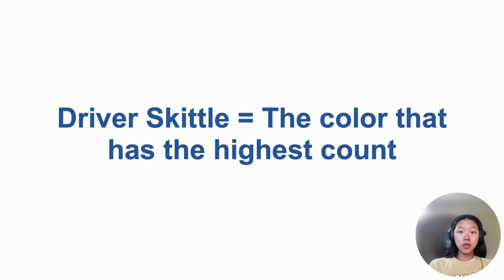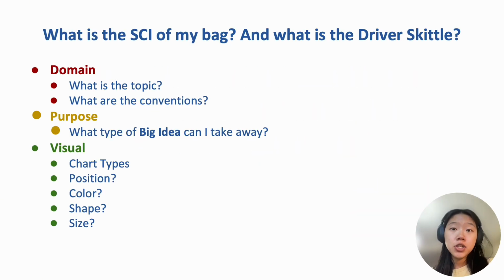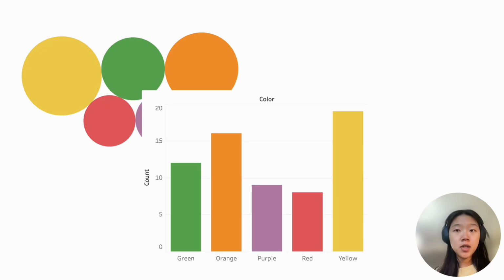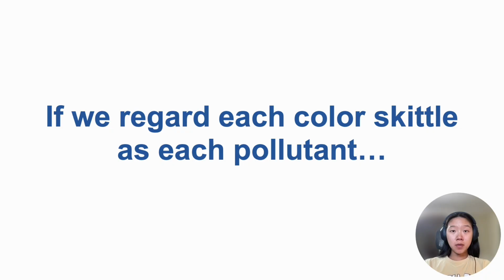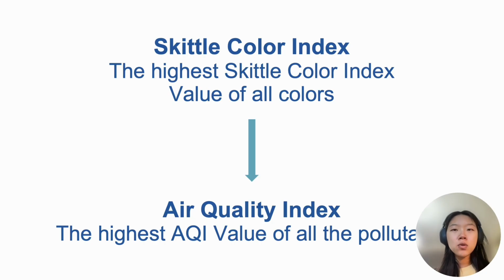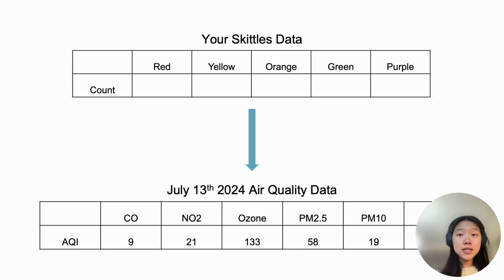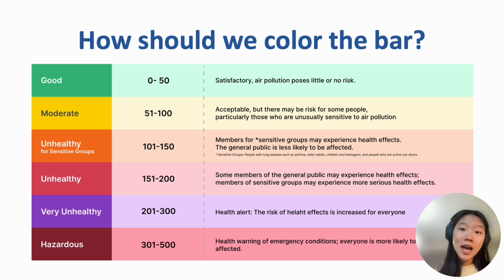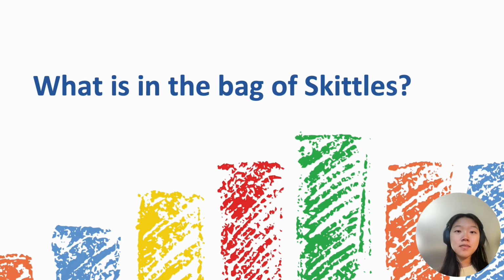2 Skittles Activity Walkthrough